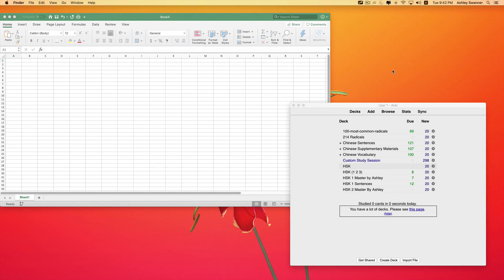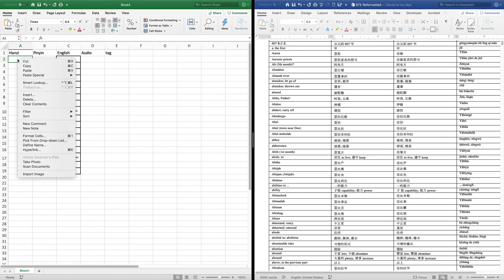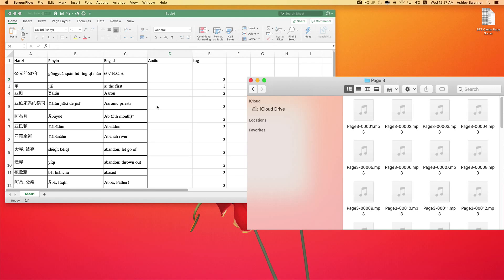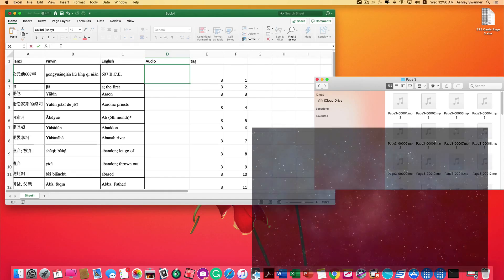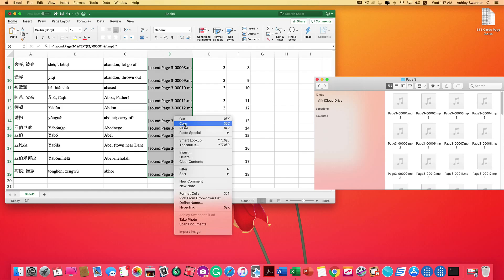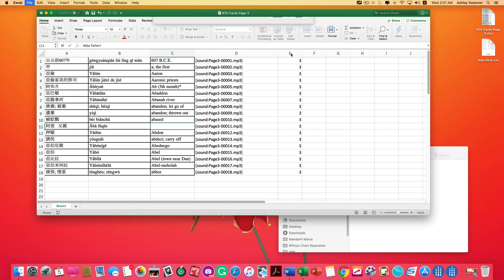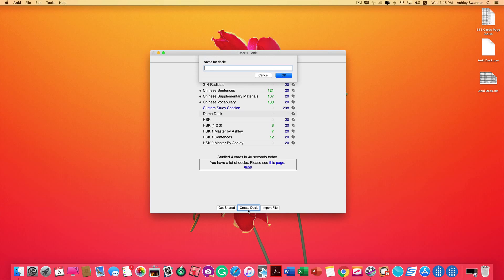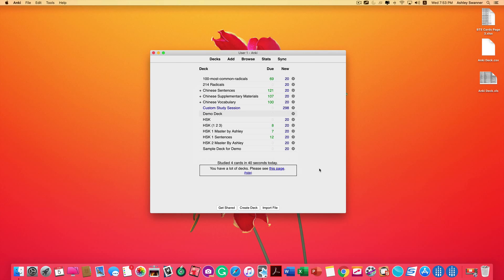Create Anki Decks Quickly Using CSV - NEW VIDEO AVAILABLE LINK BELOW.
Creating Anki Decks does not have to be painful.  After viewing the videos in this series you will be an Anki Deck Jedi Master.

Function: =“[sound:Page3-“&text(F2,”00000”)&”.mp3]”
Make sure "your" function is formatted just like your audio files.  Please Note: For some reason when I copy and paste the function, it does not work.  I have to type it out.

❥ VIDEO JUMP LINKS:
0:00 Start
2:25 Tags
2:51 Adding Audio
3:40 Tip:  Create Text and Audio File in Sequential Order
5:38 Creating the Function in Excel
7:23 Pasting Values
8:26 Import Audio Files into Anki
9:21 Saving Your CSV File Properly
10:14 Finding the "Note Type"
11:19 Importing Your CSV into a NEW Deck
12:23 Importing Your CSV into an Already Existing Deck
12:58 How to Know if You Selected the Wrong "Note Type"

MandarinMania.com